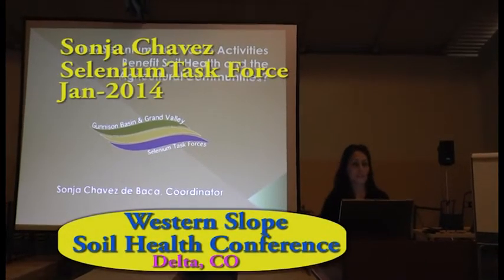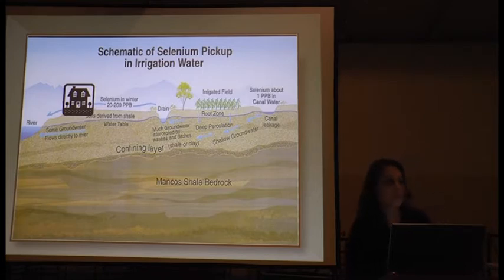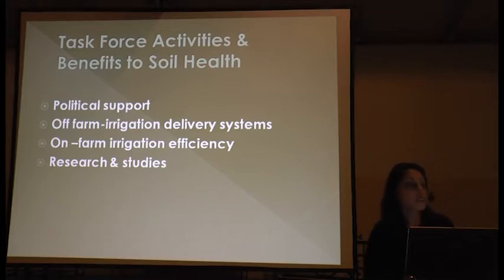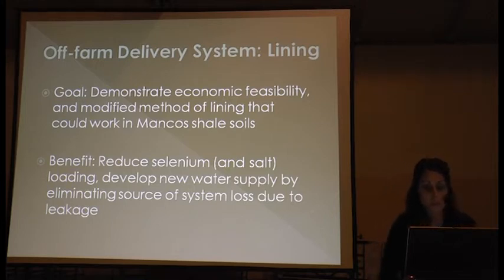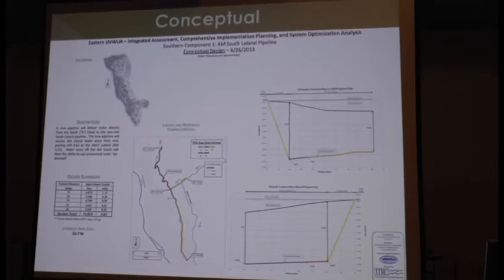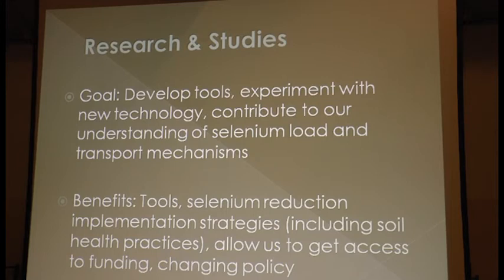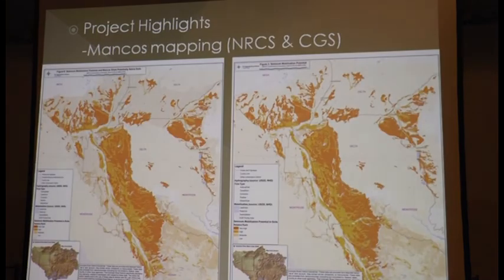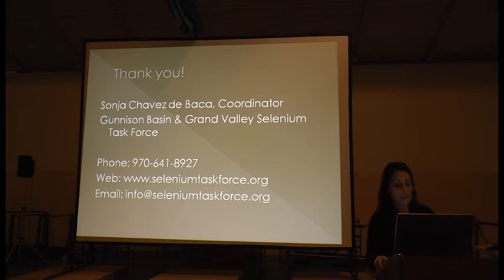DECD Annual meeting - Sonja Chavez speaks on the selenium issues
DECD and other sponsors held the 4th Annual Western Slope Soil Health Workshop Jan 2014 in Delta, CO